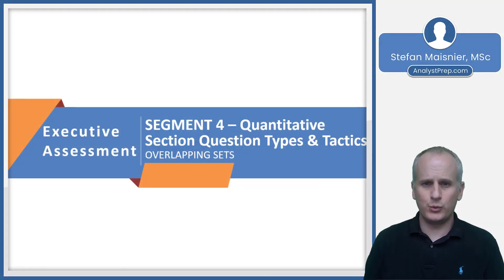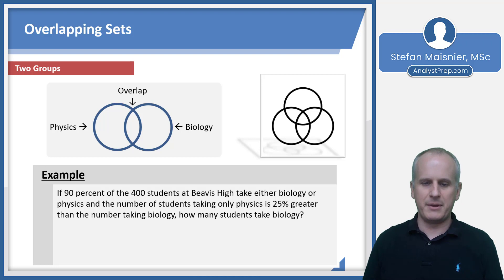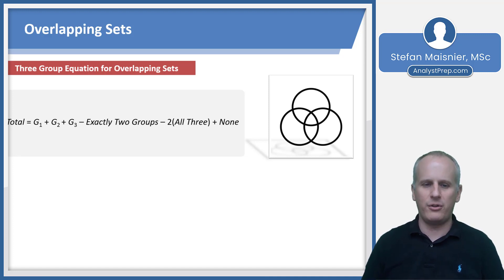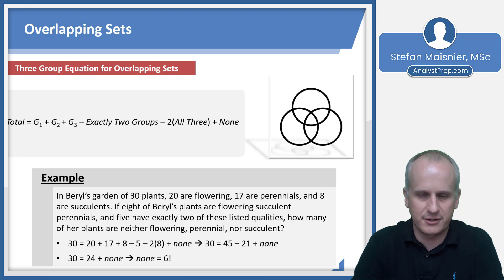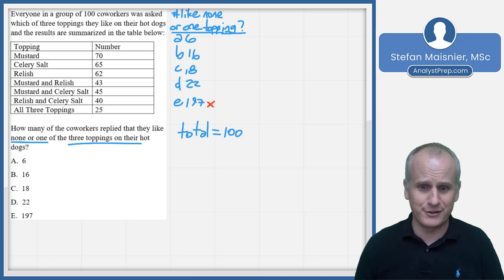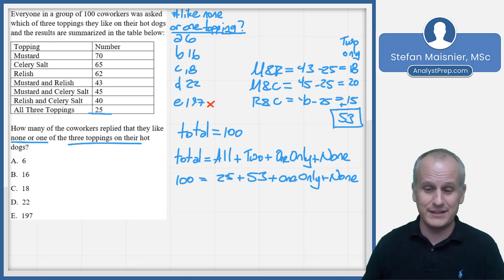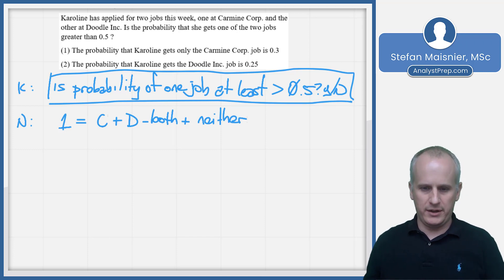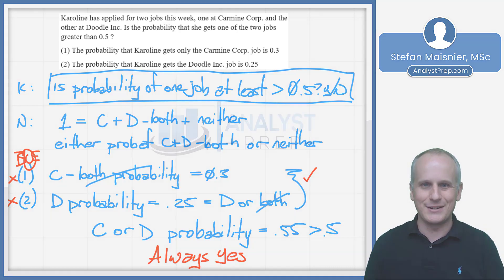Overlapping Sets (Executive Assessment Course for MBA Program Applications)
Master Overlapping Sets for the Executive Assessment (EA)! In this lesson you’ll learn the fast, manager-style approach to two- and three-group questions without time-draining Venn diagrams. We cover: the union vs. intersection idea, “exactly one/two/three” counts, handling “none,” and how these show up in probability and data-sufficiency. Then we solve realistic sample problems step-by-step.

AnalystPrep's Executive Assessment course (practice questions, quizzes, and on-demand video lectures) can be found

0:00 Introduction
0:18 Overlapping Sets
- Basic Venn Diagram
- Two Groups
- Three Group Equation for Overlapping Sets

9:17 Sample Question 1
13:43 Sample Question 2